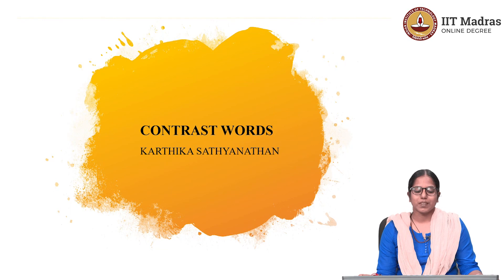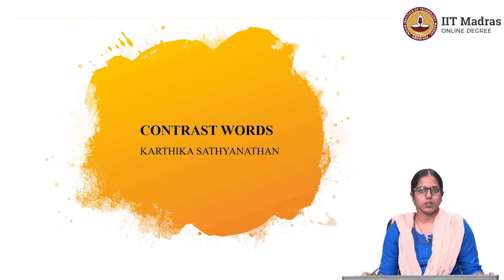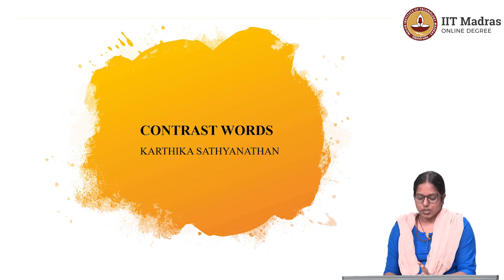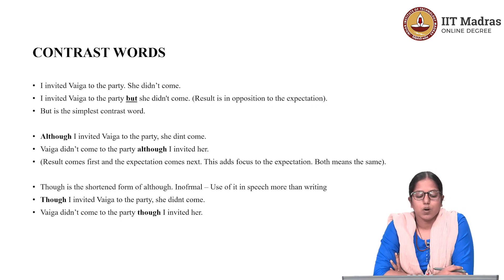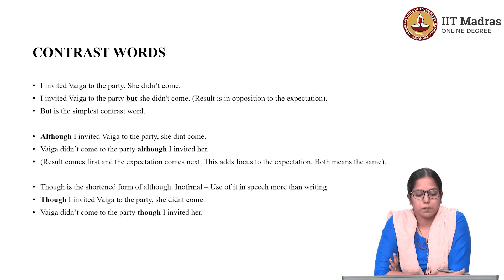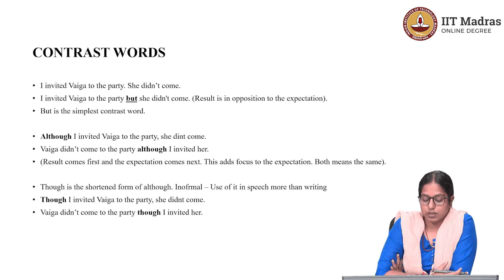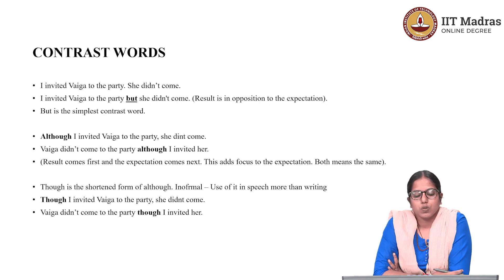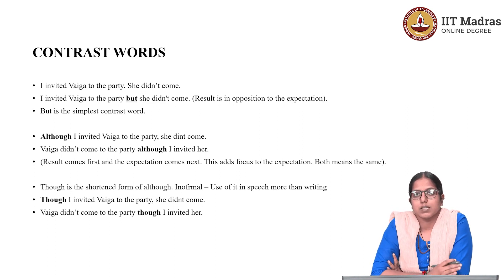Contrast Words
"Course Name: English II
 Taught by: Ms. Karthika Sathyanathan,
Course Code:  BSCHS1002
Topic: Contrast Words
Week:
The lecture discusses the concept of contrast words and their usages in a sentence. IIT Madras welcomes you to the world’s first BSc Degree program in Programming and Data Science. This program was designed for students and working professionals from various educational backgrounds and different age groups to give them an opportunity to study from IIT Madras without having to write the JEE.  Through our online programs, we help our learners to get access to a world-class curriculum in Data Science and Programming.